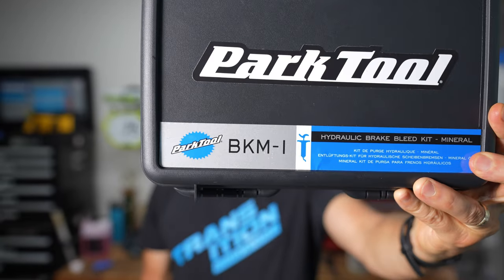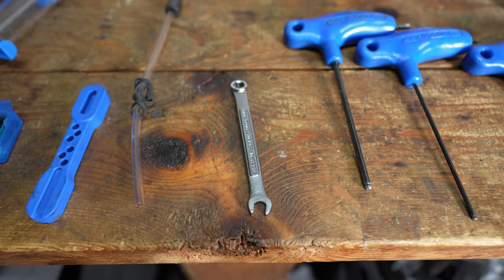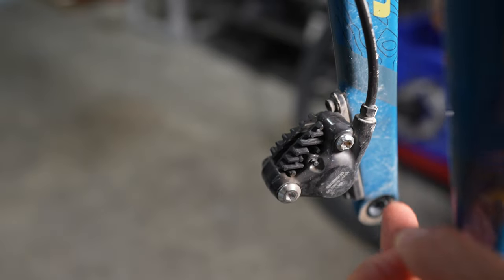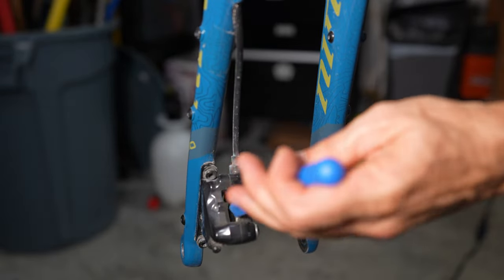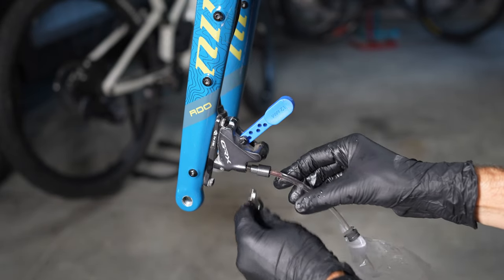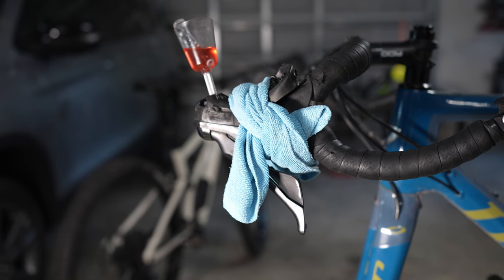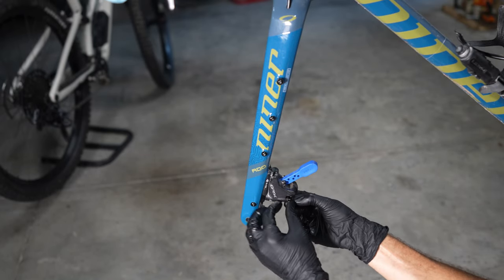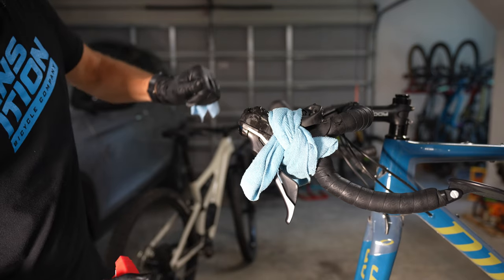How to Bleed Shimano Brakes: Complete Guide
This video is a step-by-step guide to bleeding Shimano road and mountain bike brakes.  The full process uses the syringe method and gravity method, but I discuss which steps can be skipped in the process.